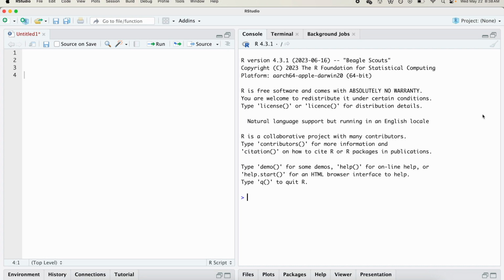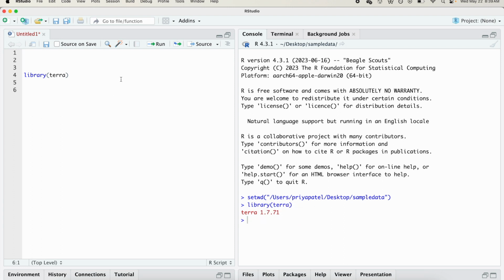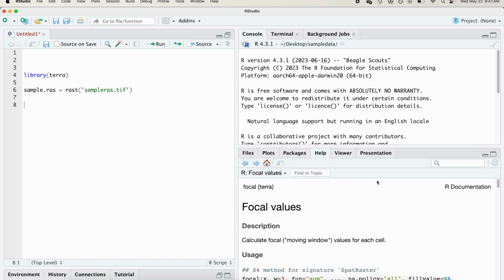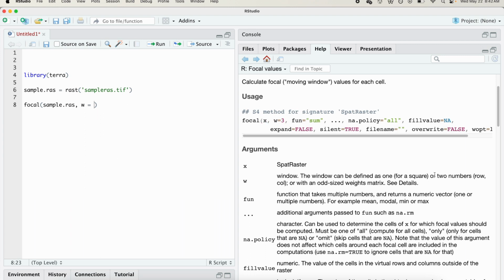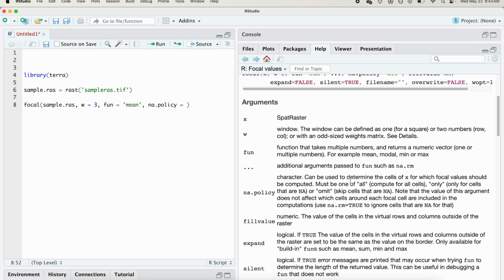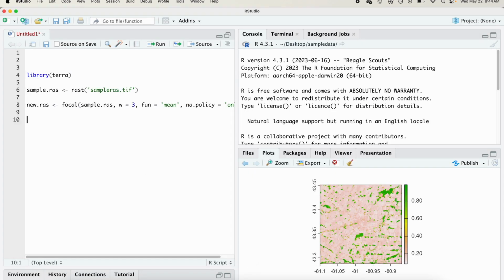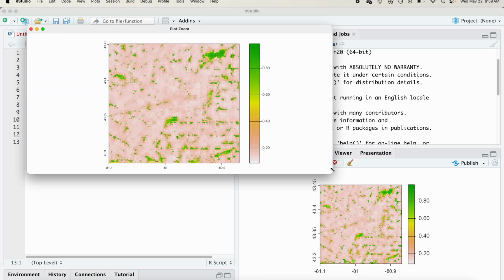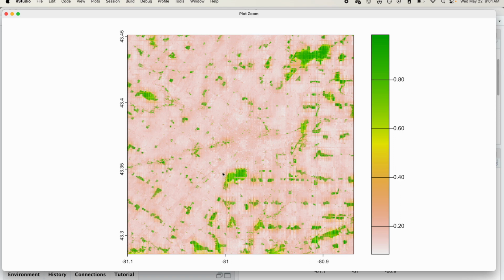Fill in missing raster values with R | R programming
Data can be found here (FYI - it's different from the video)